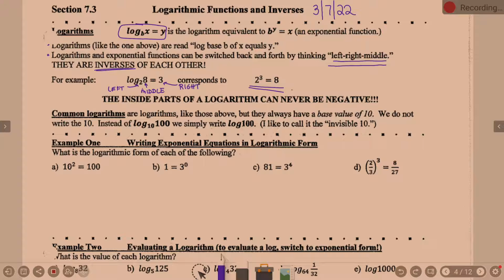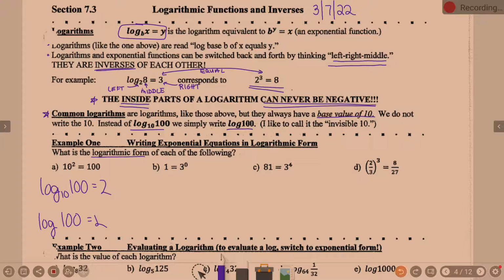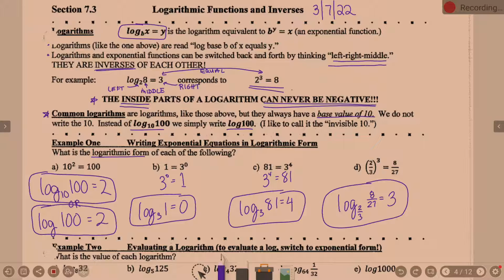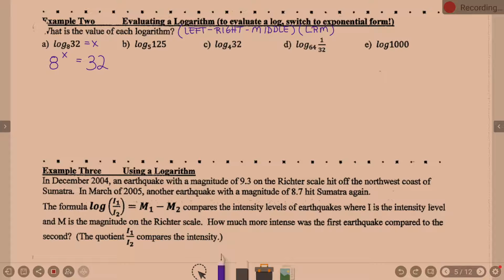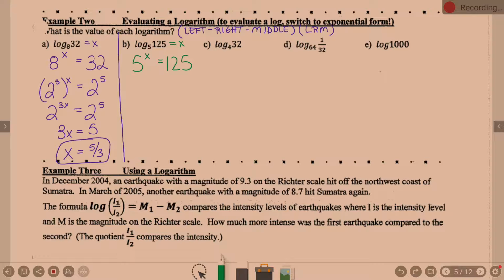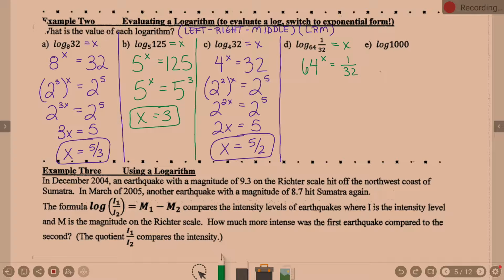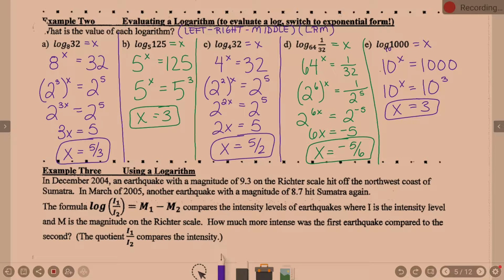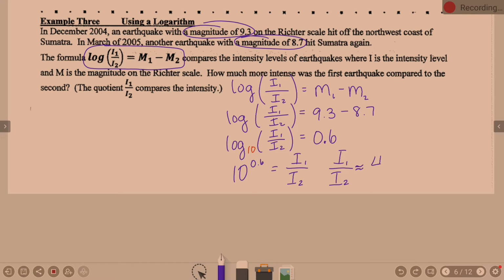Lesson 7 3 Day 1